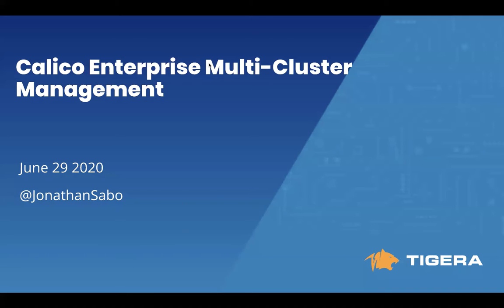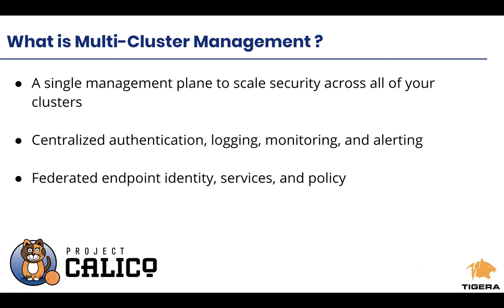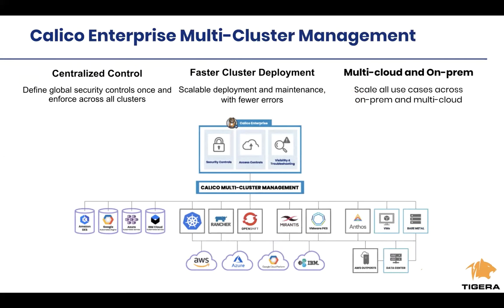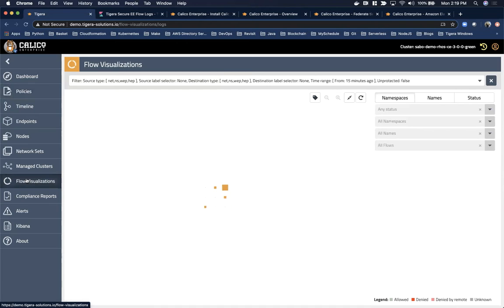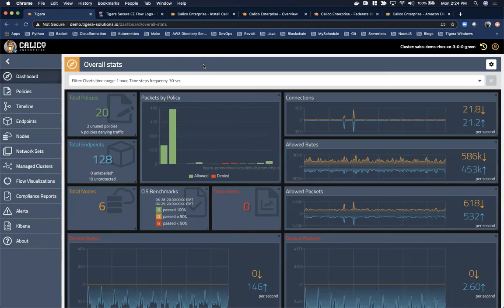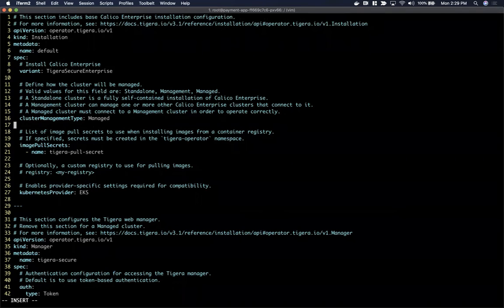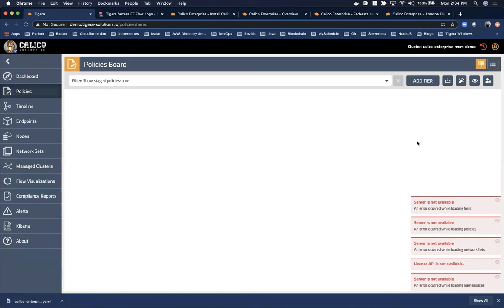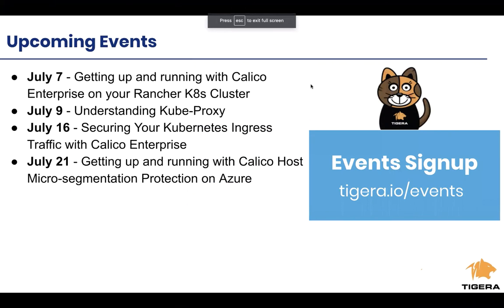Introduction to multi cluster security using Calico Enterprise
Now that you’ve deployed your network policies to secure your Kubernetes cluster, how do you deploy your policies to other clusters? What do you do each time a new cluster is provisioned? And how do you deploy changes to your policies?

Most organizations have a set of central security policies, and many are deploying Kubernetes across multiple clouds and on-prem. Scaling security becomes a formidable challenge.

Calico Multi-Cluster Management is a feature in Calico Enterprise that Federates network security policies across multiple clusters – whether on-prem, hybrid, or multi-cloud.

In this talk and demo, you’ll learn:
- How to define network policies that federate across multiple clusters
- How to roll out changes across multiple clusters
- How to troubleshoot connectivity issues across multiple clusters from a single pane of glass
- A Calico Enterprise trial is available after this session and you will be able to practice these use cases on your own within a hosted lab.